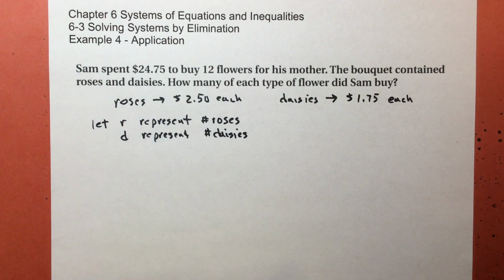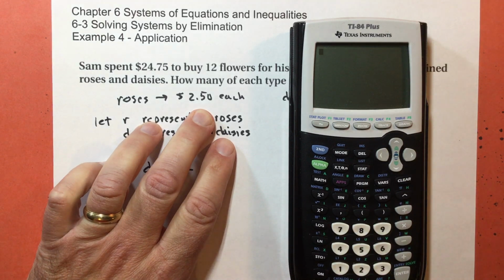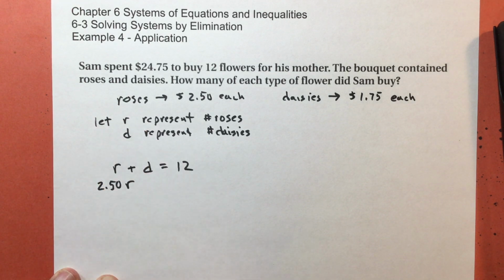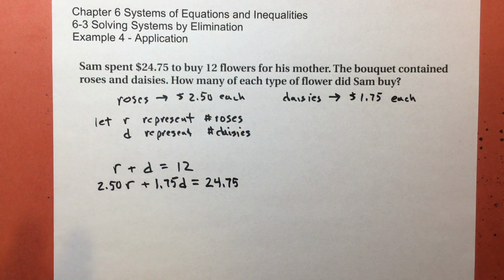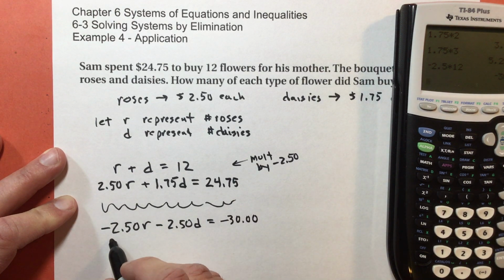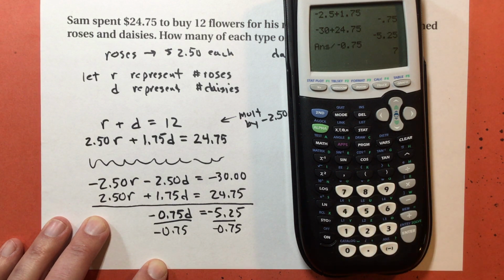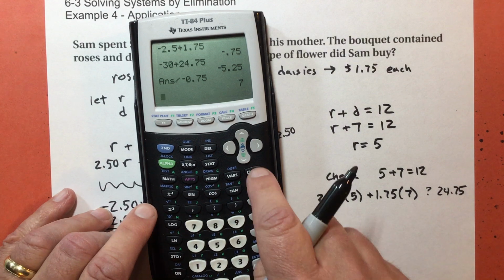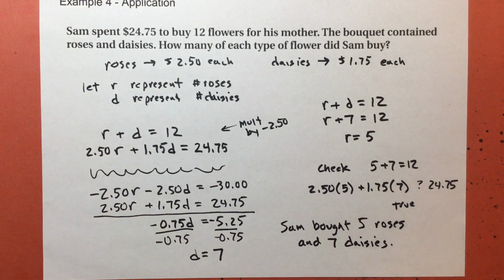6-3 Solving Systems by Elimination example 4